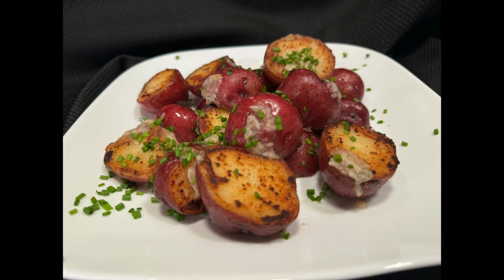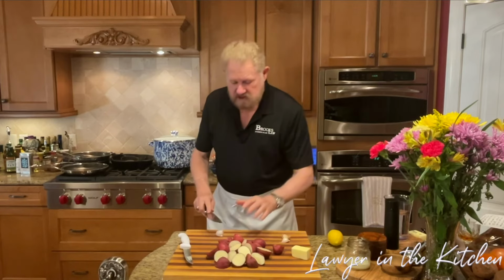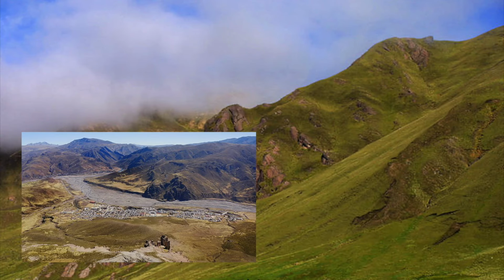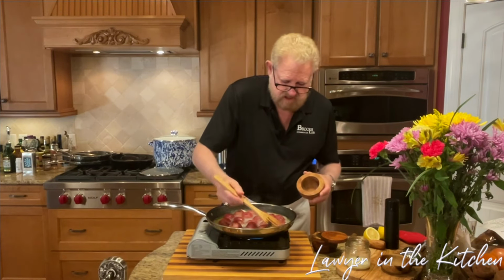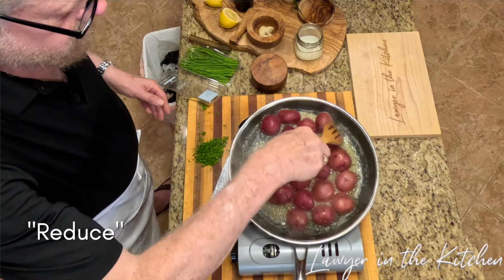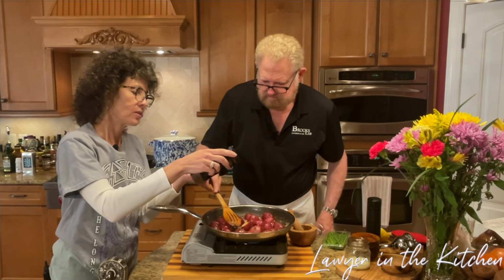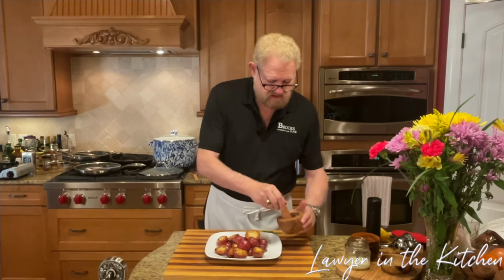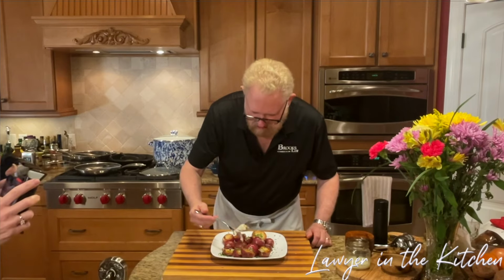Crispy and Buttery Braised Red Potatoes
This simple and savory dish is a delicious way to use some of those potatoes you have laying around. With some butter, garlic, and a few other spices you'll take some boring potatoes into a 10/10 meal!